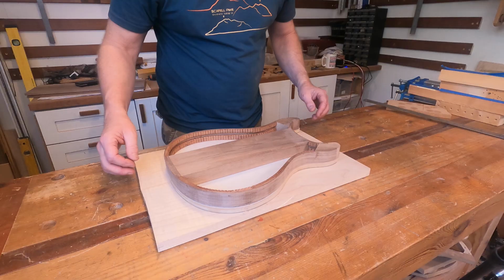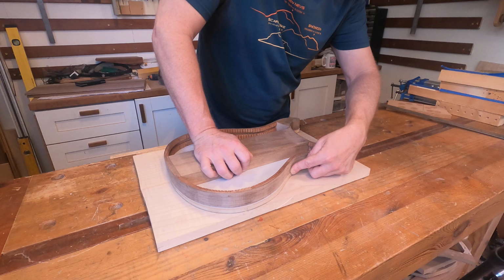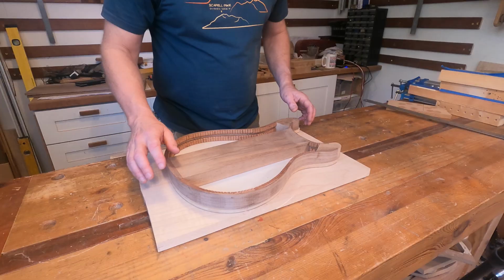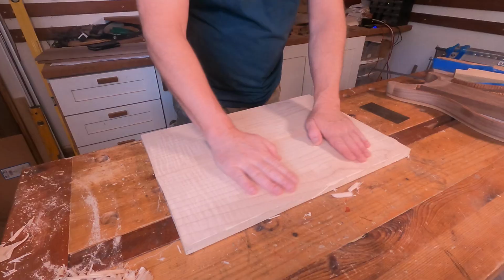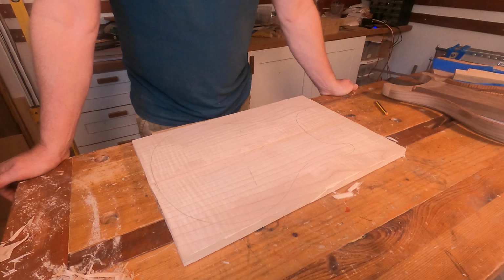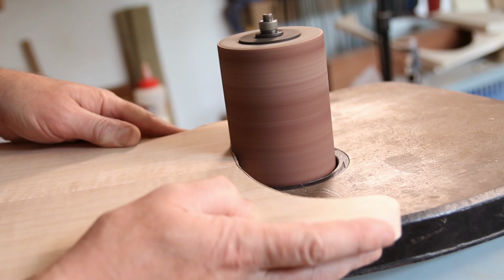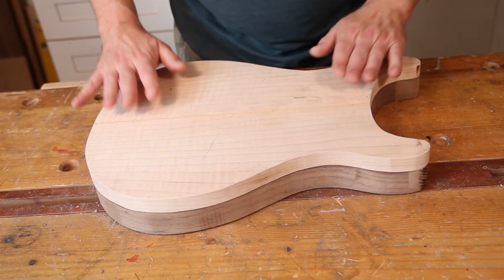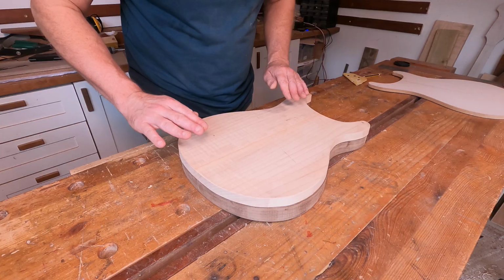GGBO 2022 scratch build guitar episode 15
Hi and welcome to episode 15 of my Great Guitar Build Off 2022. In this episode I start the process of shaping the guitar top.